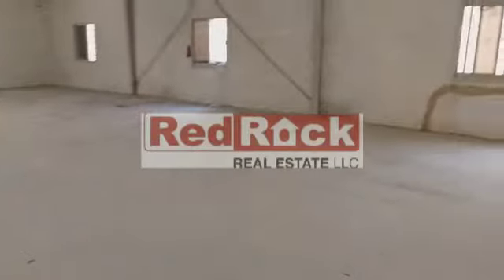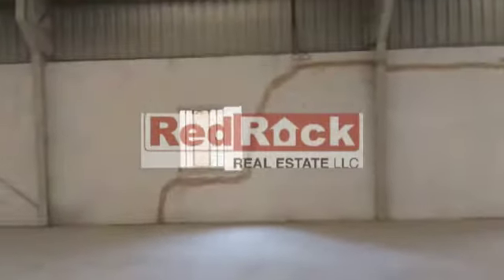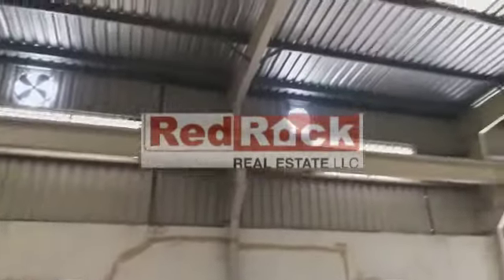Warehouse of 4800 Sqft for Rent in Umm Ramool